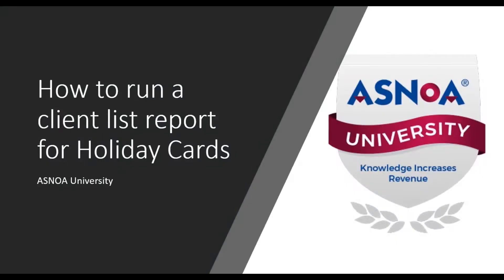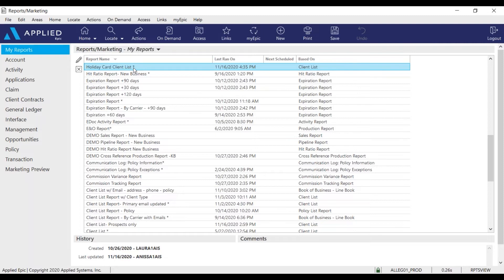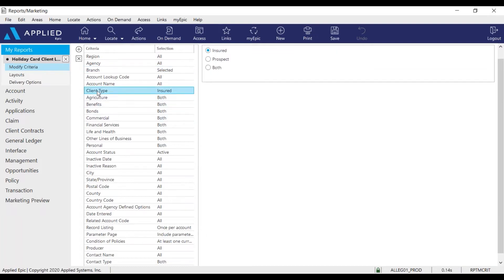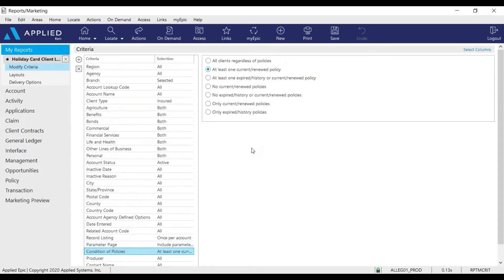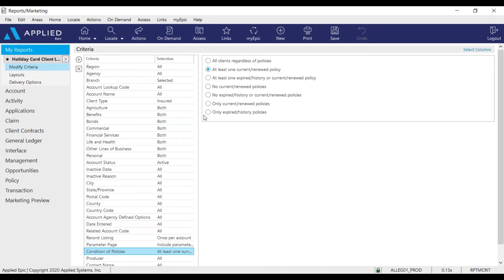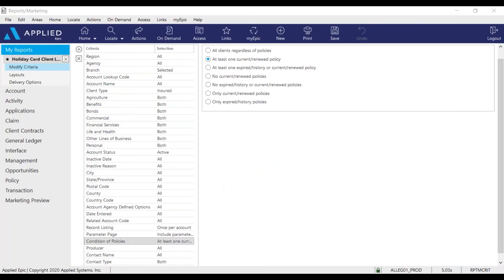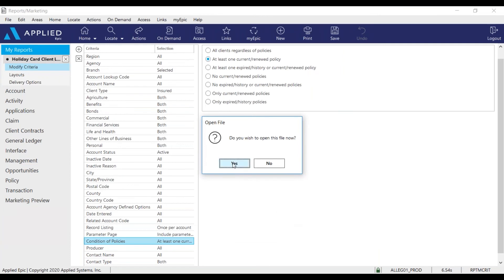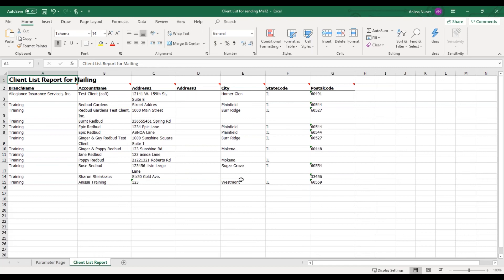How to - Run a client list for holiday cards in Epic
You asked, she answered! Watch as Anissa shows you how to create a Holiday Cards report in Epic that identifies prospects, current clients, and more!